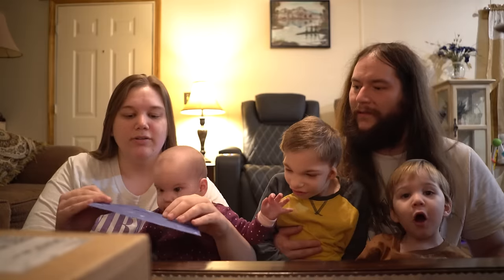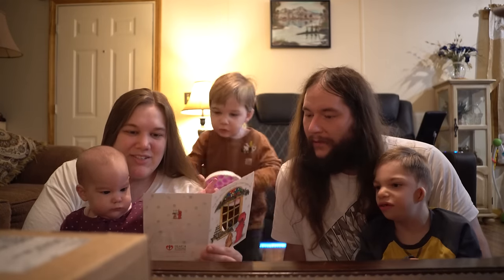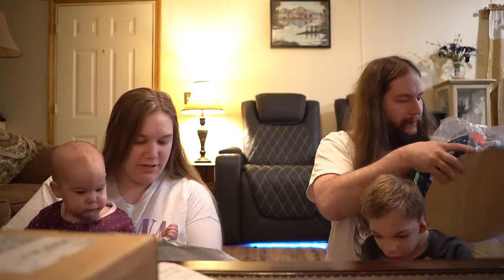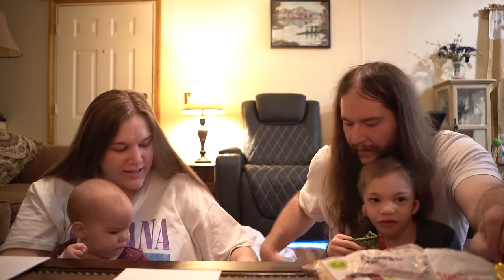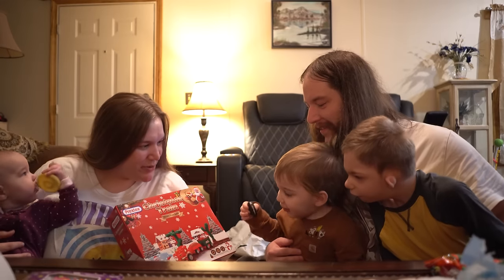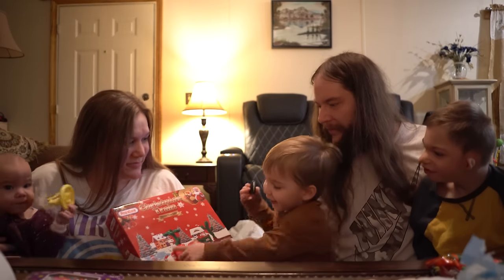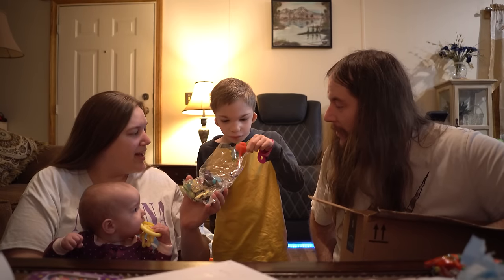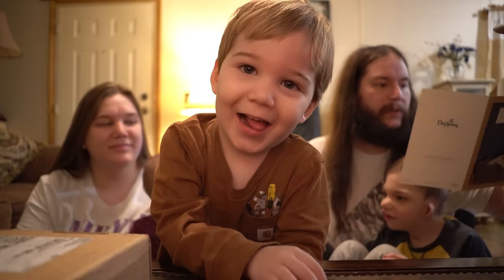Mailbox Monday Ep.79 Unboxing PObox packages | Vlogmas Edition | Vlogmas Day 10 2022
That's right the whole family excluding pawpaw is here. Odessa our baby girl puts on her ready face to start the tradition with us. Theo our toddler is super energetic, and Leon our oldest son decides to sit with his father this video.

East Bank PO C/O JJ Time
208 WILLOW ST # 58
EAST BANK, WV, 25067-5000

Leons Homeschool Wishlist: